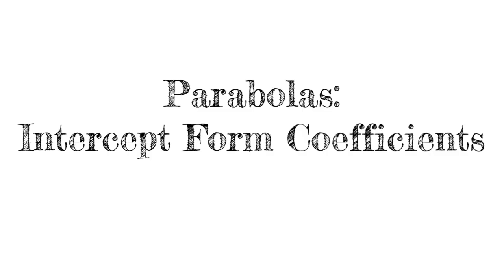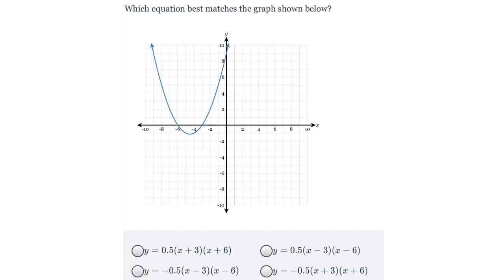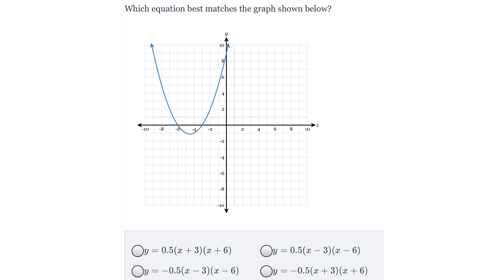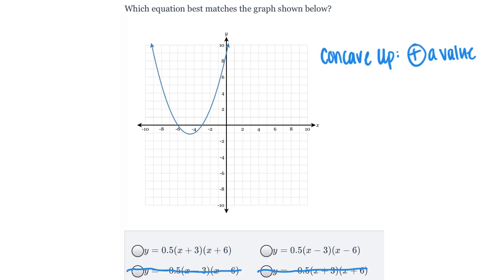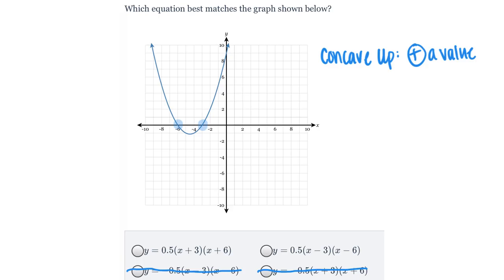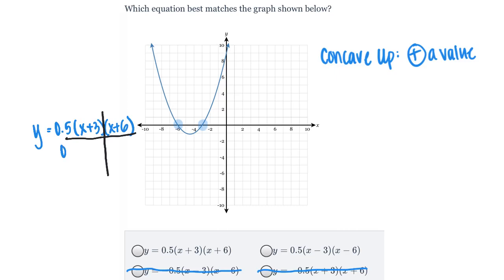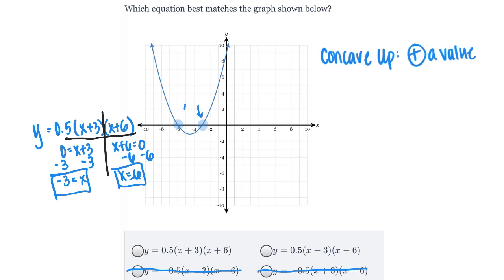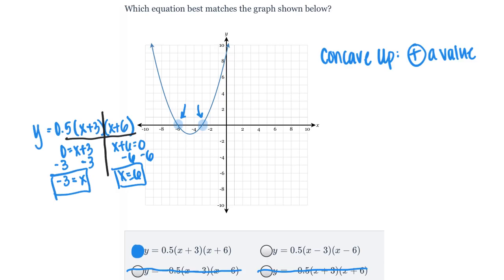Parabolas Intercept Form Coefficients